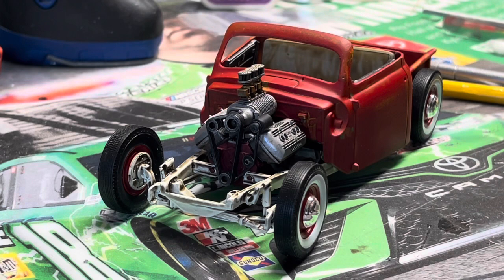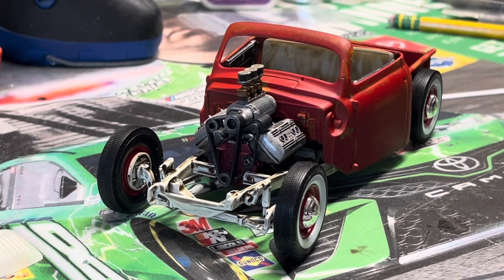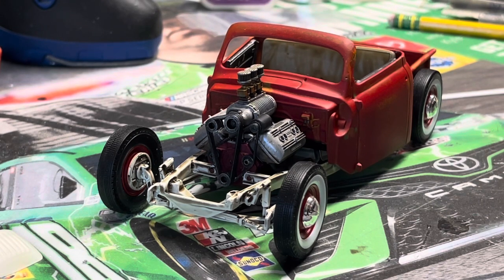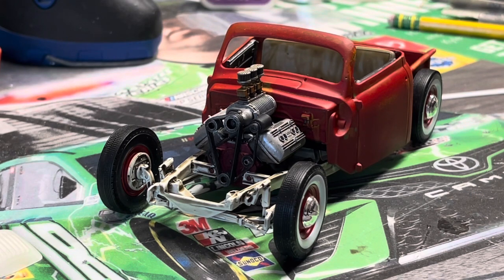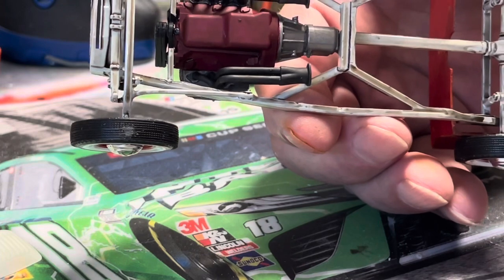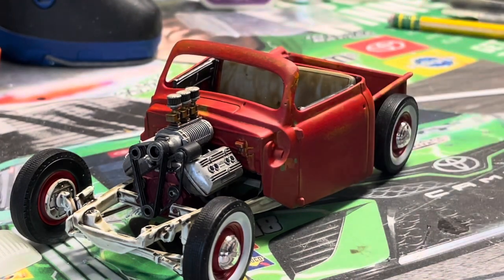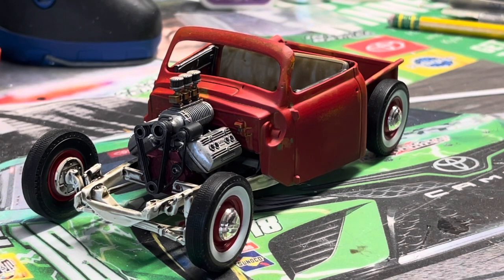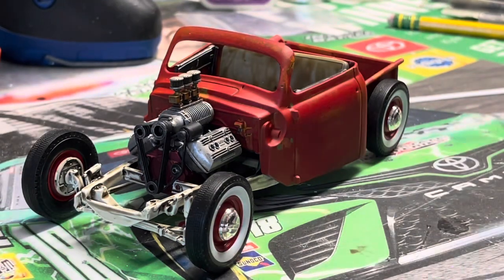Outlaw speed shop 50 Ford Roadster pick up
50 Ford roadster pickup Hot Rod